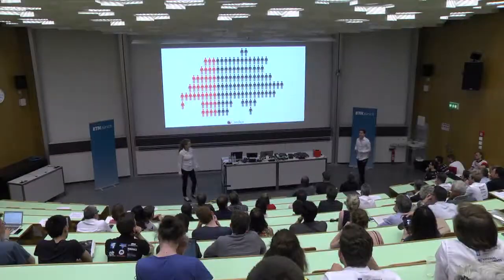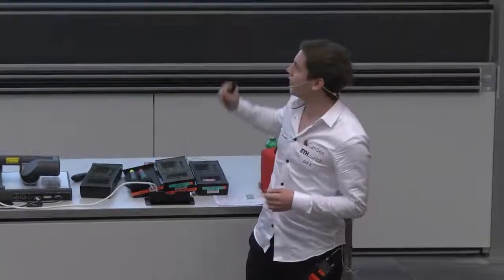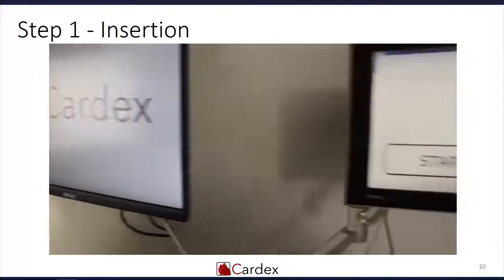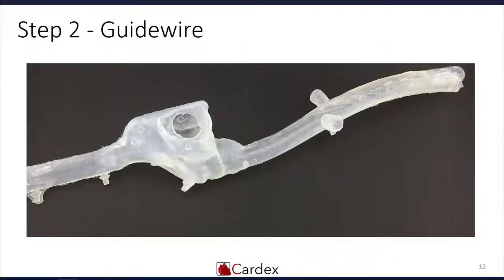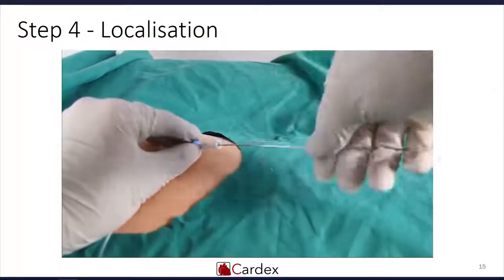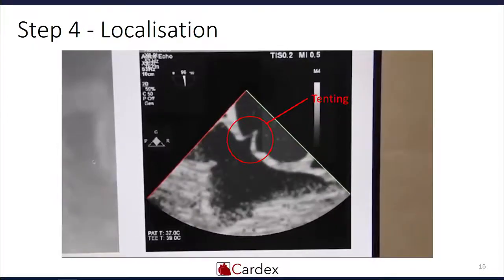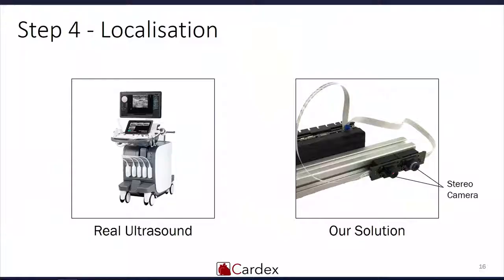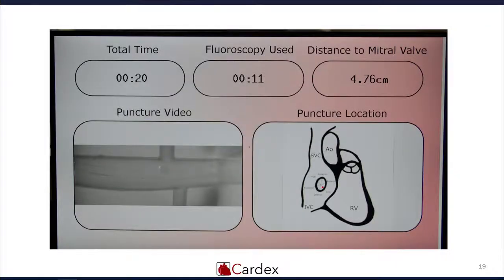Presentation Cardex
Simona Santamaria, Simon Rogler